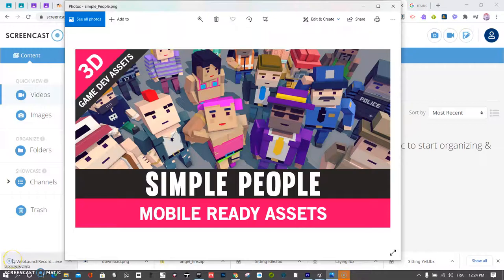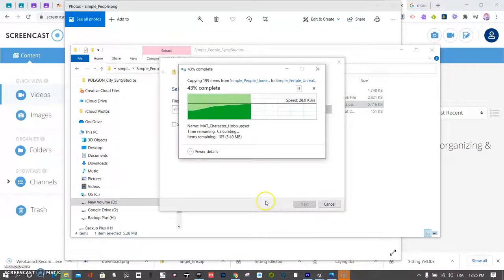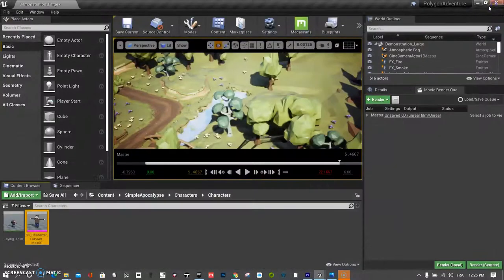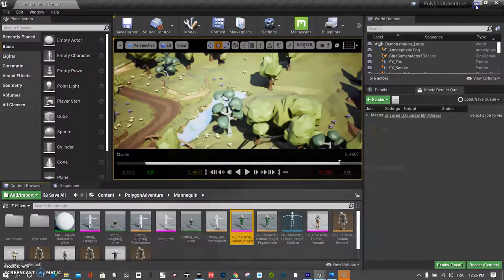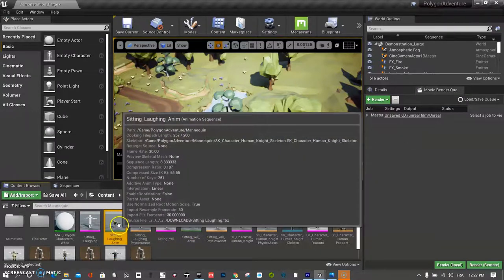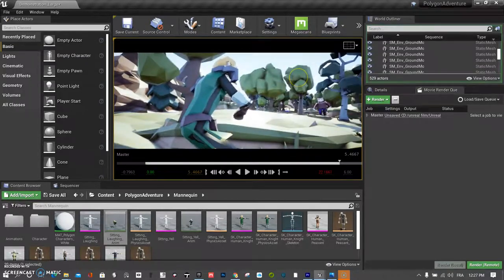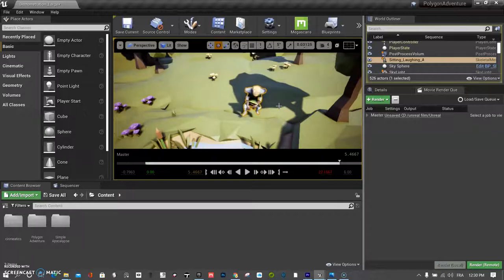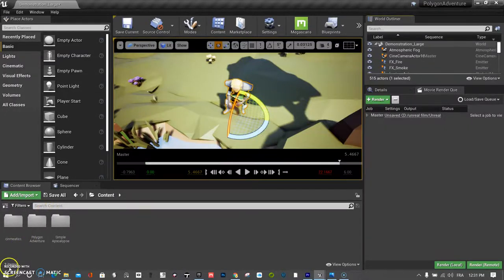Part 3- Finding Characters for Your Cinematic.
I discuss various possibilities for using characters for your Unreal Engine project.    Considerations include the quality of computers your school has as well as the level of complexity you choose to have in your project.